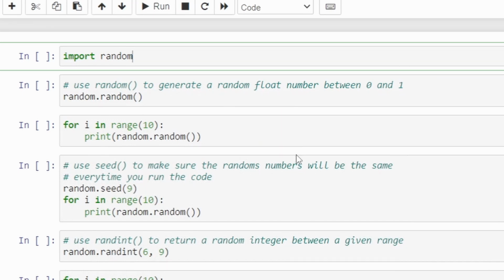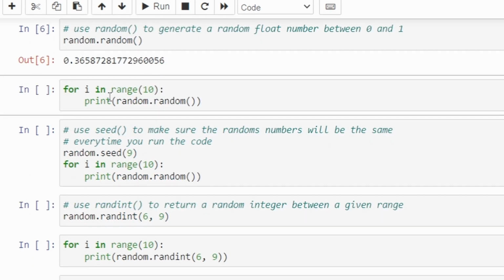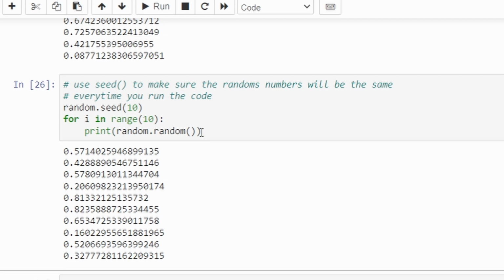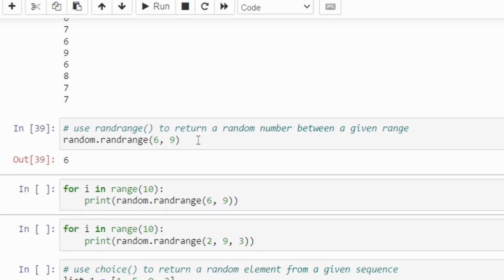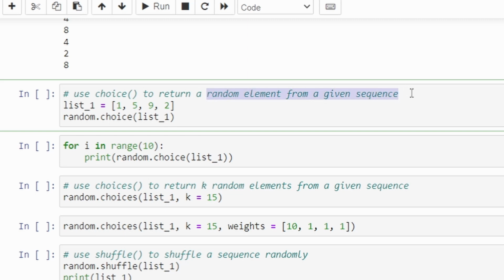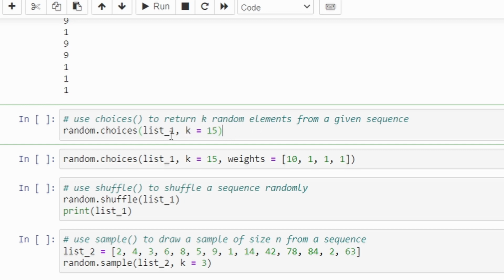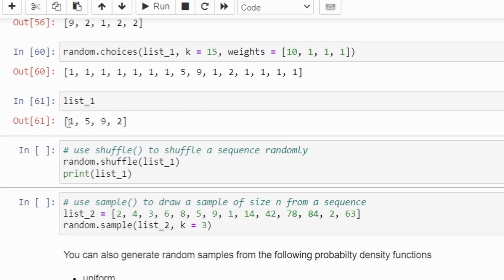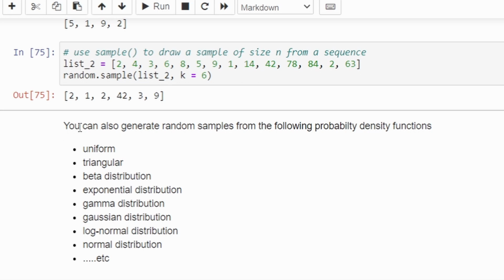python tutorials 13 - random module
In this video, I will introduce the random module and focus on some of the most commonly used methods.